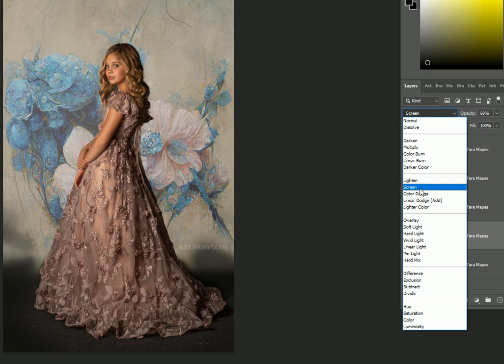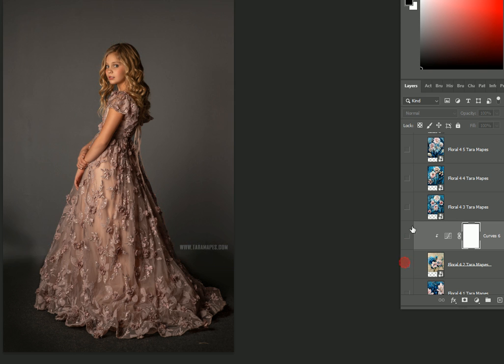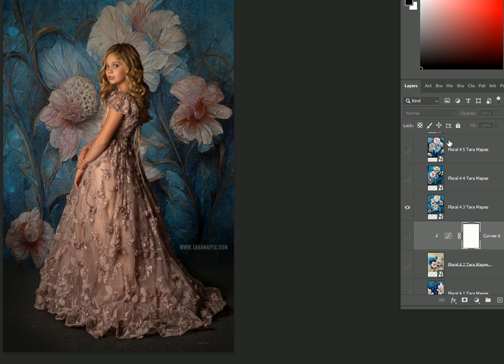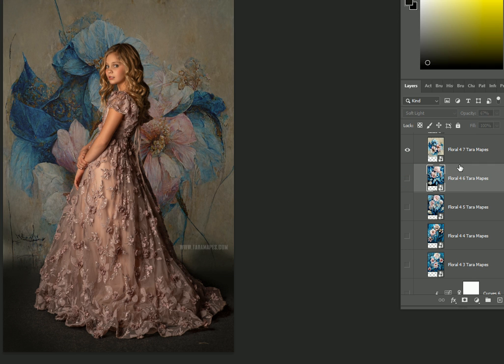How to add floral textures to images in Photoshop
How floral textures can turn your image into a painterly work of art.